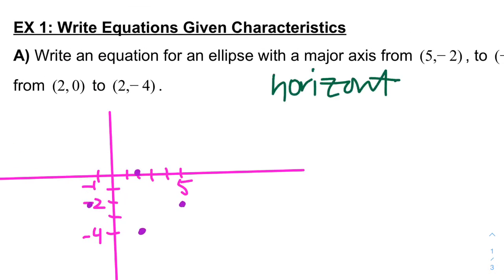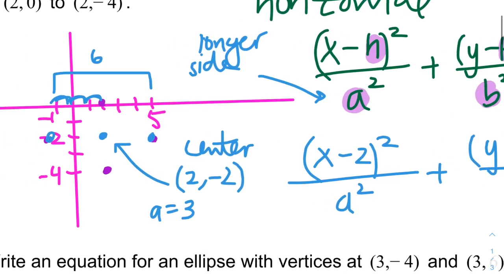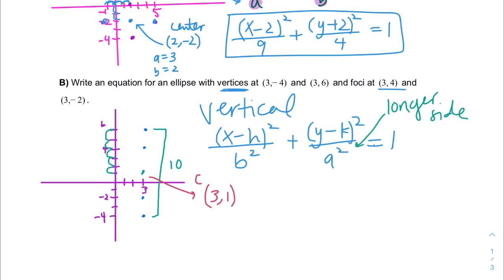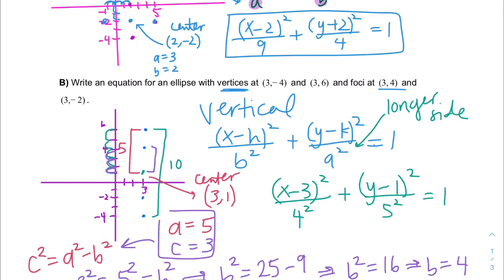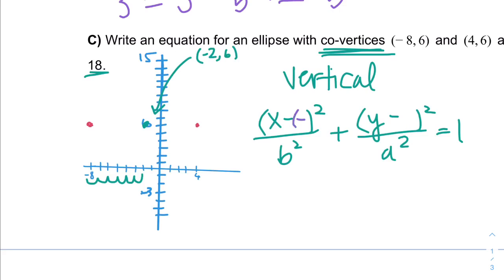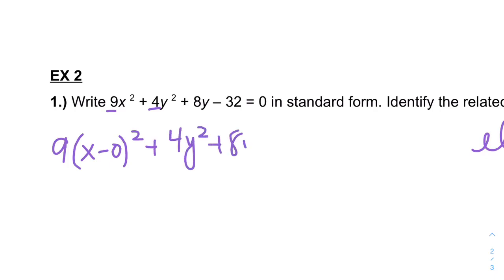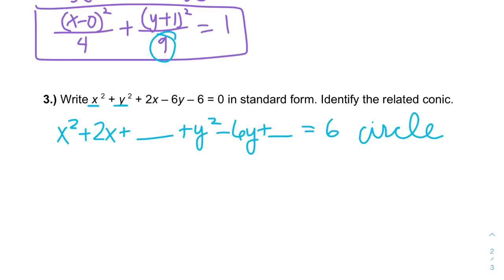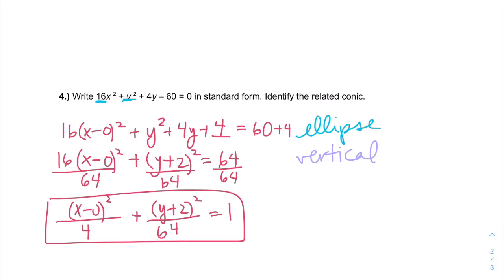Ellipses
Write equations given characteristics. Write the standard form of the conic section.